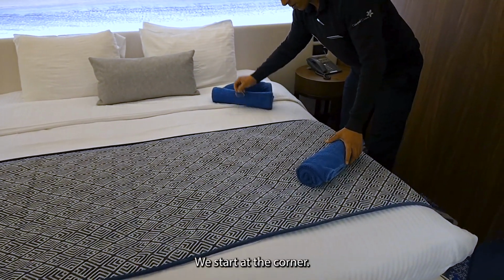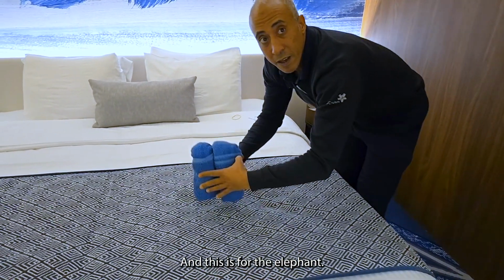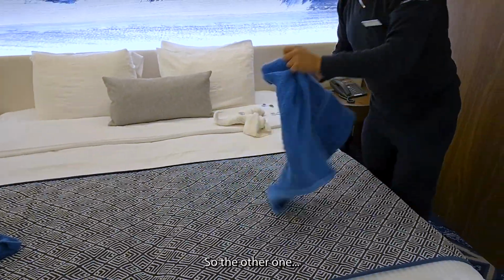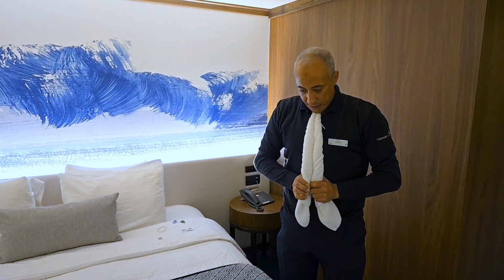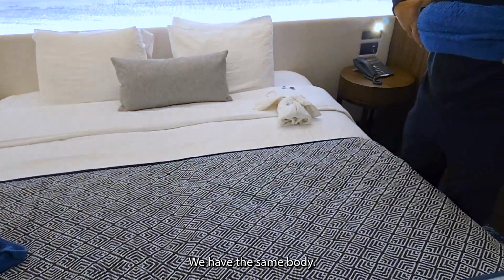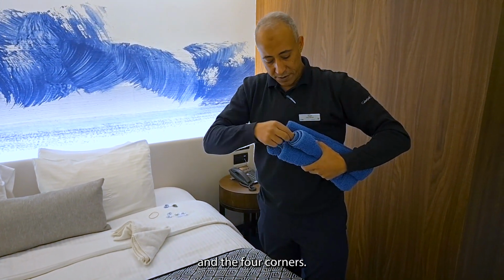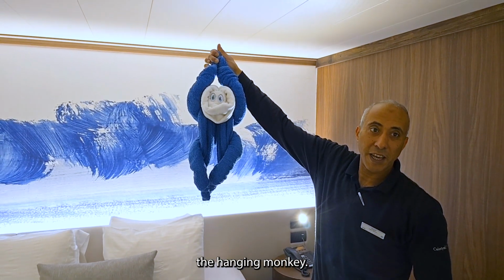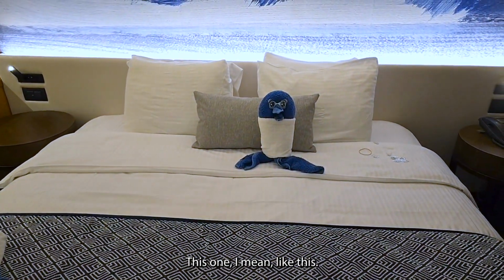Celestyal Journey Masterclass - Towel Animals and How to Make Them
On our recent cruise on Celestyal Journey, we were greeted by the most amazing towel animals each time we entered the cabin.

They were all made by the amazing Sherif, who looked after us brilliantly throughout the whole cruise.

He offered to show us how he made the animals and allowed us to film it.

This is some of his amazing work.

Thanks Sherif and we hope to meet you again.